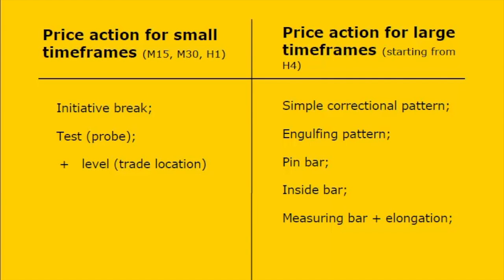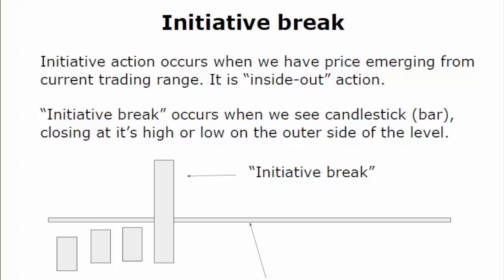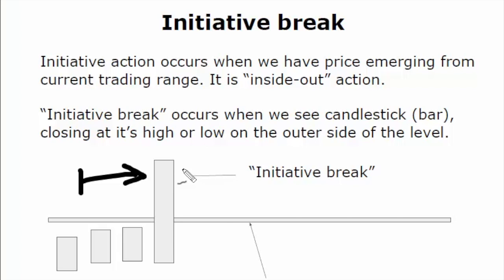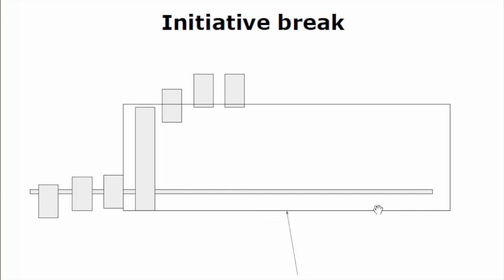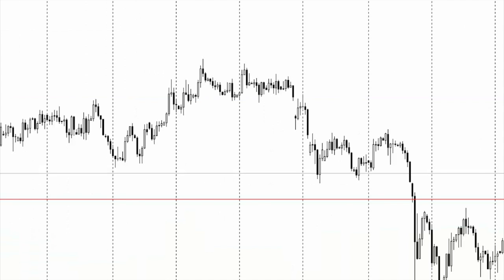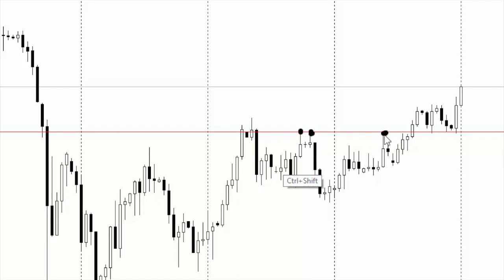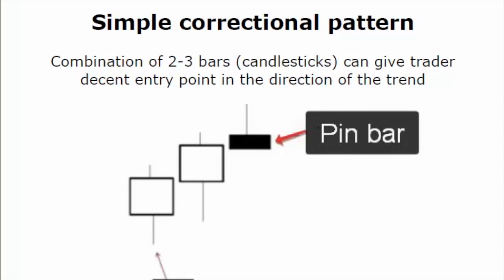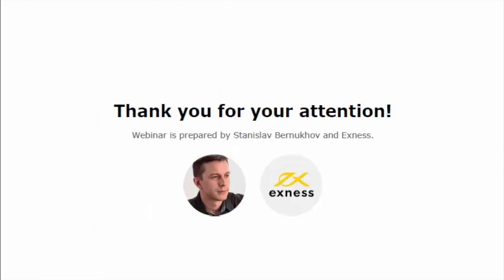Forex Webinar “Price action and chart reading Part 2 ”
Best Self Lern Video.